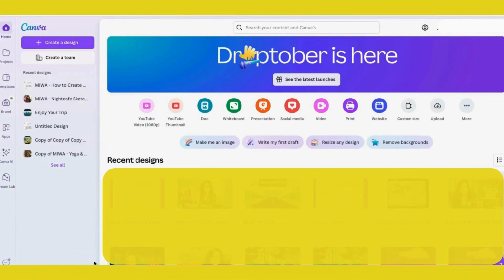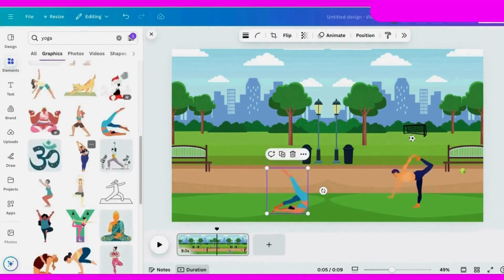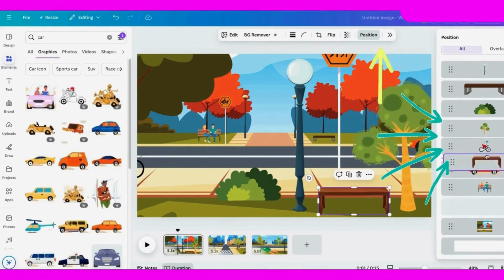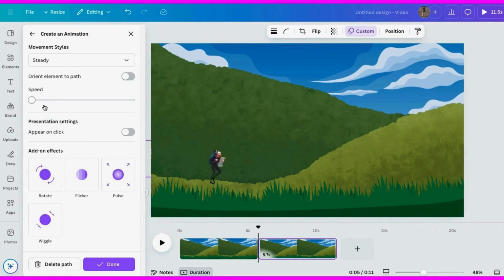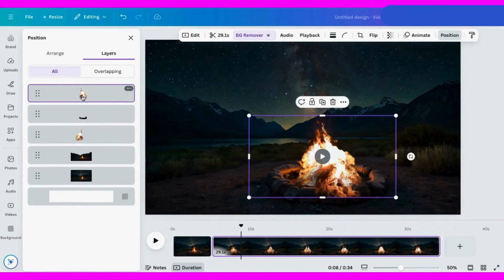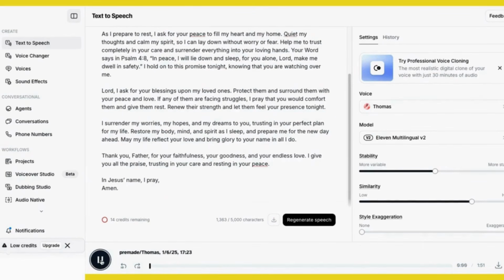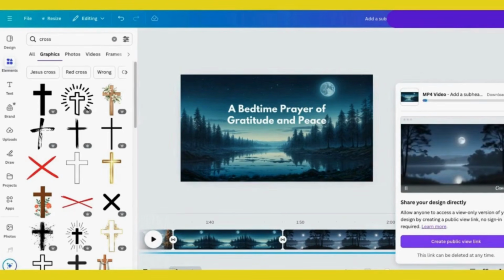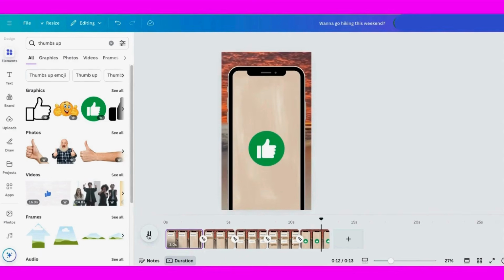Why Your Canva Text Looks Basic (And How to Fix It)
5 Canva Text Animations That Look Professionally Edited

Canva isn’t just for slides and social posts anymore — it’s a legit animation powerhouse. The Ultimate Canva Animation Compilation: Advanced + Pro Tips! Realistic Motion Without Leaving Canva: Advanced Animation Tips.

How to Make Characters Move in Canva: Advanced Animation Tips! In this advanced Canva animation Masterclass, I’ve compiled several of my most powerful tips, tricks, and creative workflows from multiple tutorials - together - and all in one place.

You’ll learn:
⚡ Pro-level animation techniques using Canva’s advanced tools
💡 Realistic motion and cinematic effects without expensive software
🧠 How to blend AI tools + Canva for next-level results
🎨 Free and Pro animation styles — from simple movement to complex layered motion

Whether you’re a content creator, designer, or freelancer, this video is packed with ideas to take your Canva projects from basic to breathtaking.

🔥 Chapters Include:
Advanced Text & Object Animation
Layering Effects & Transitions
AI-Assisted Animation Workflows
And More Pro Tips You’ve Never Seen Before

TIME STAMPS:
00:00 - Introduction
0:29 - Animating Maps in Canva
3:07 - Animating Multiple Layers in Canva
9:51 - Working in Multiple Layers in Canva
14:06 - Making Still Images Move in Canva
19:23 - Making an Animated Prayer Video in Canva
24:19 - Making a Text Chat Video in Canva
28:57 - Conclusion